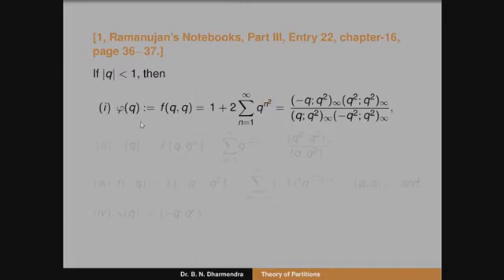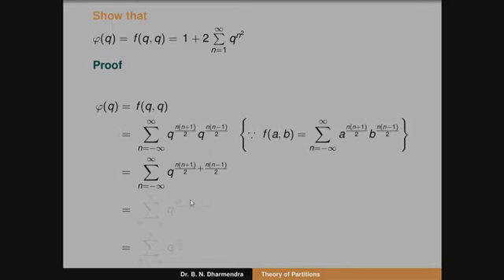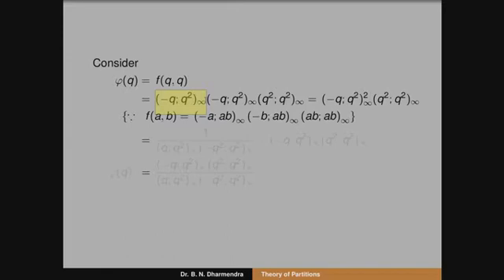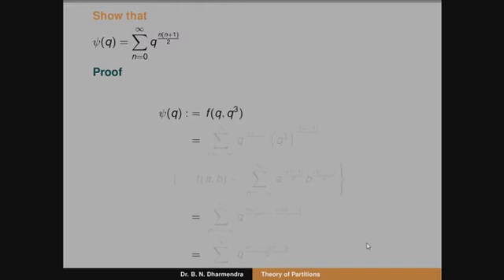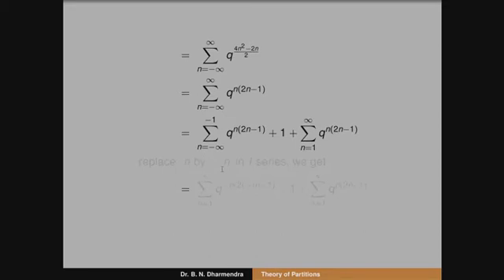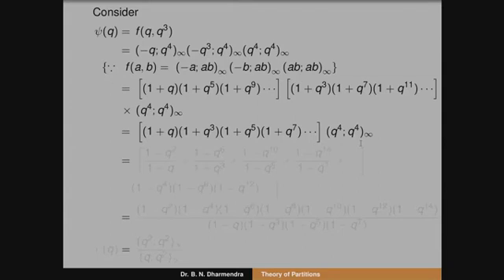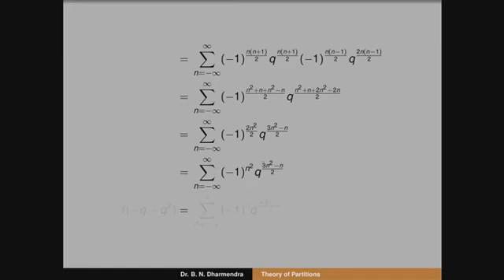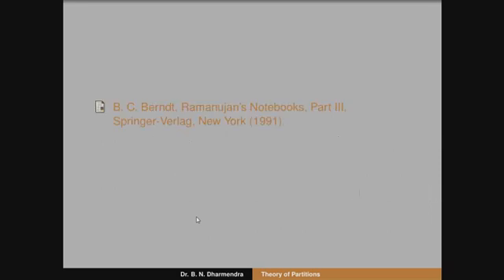Ramanujan's Theta Function session 2 by BND